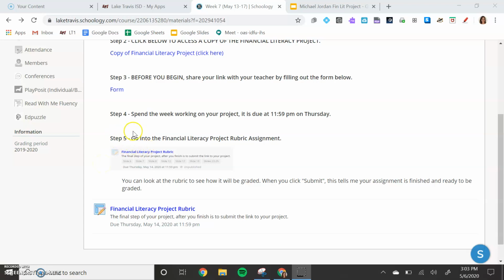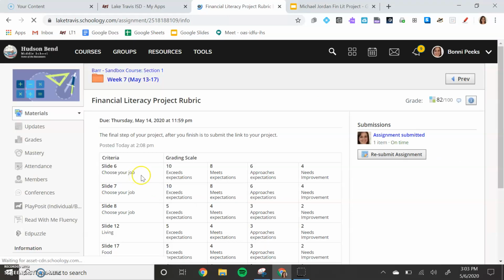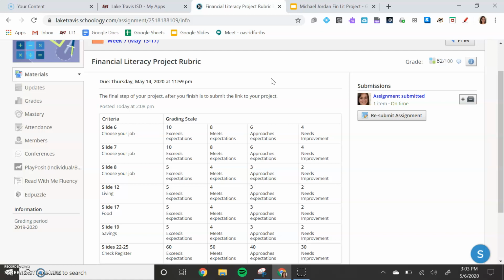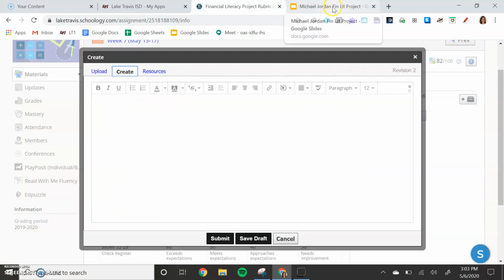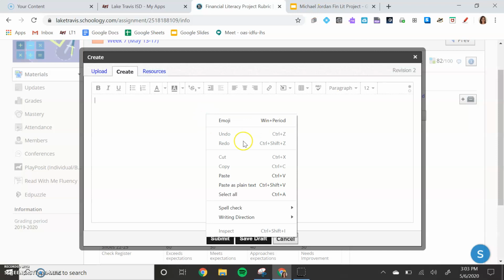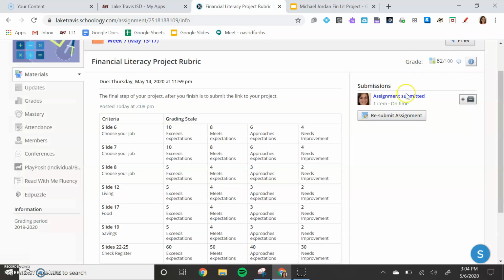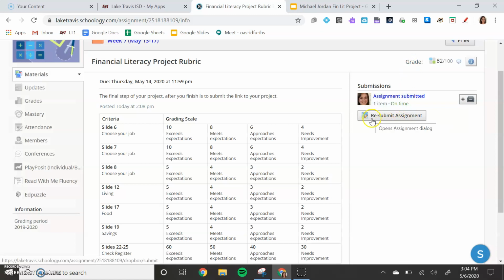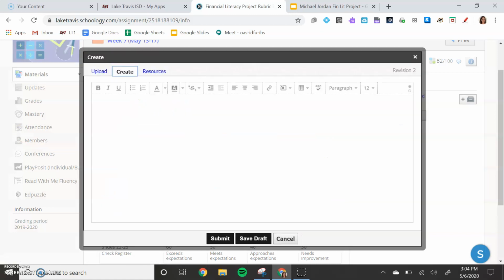Project Submission Instructions